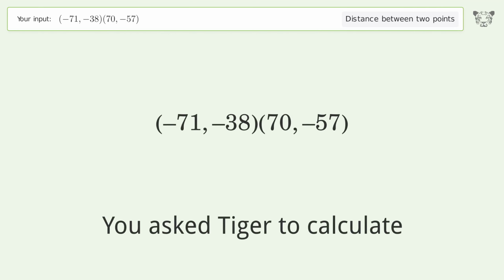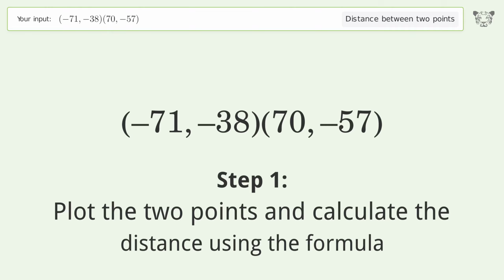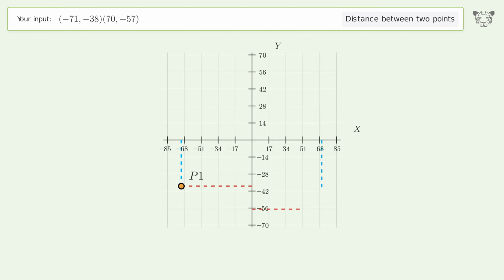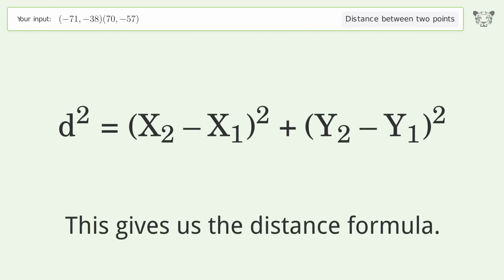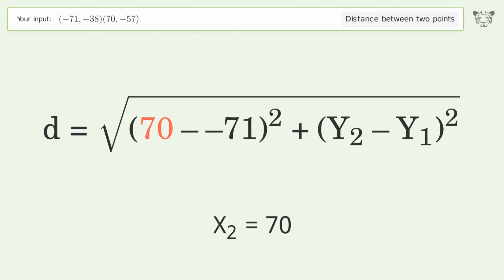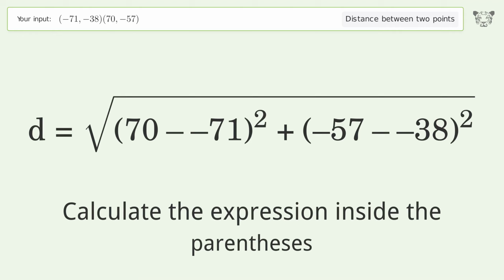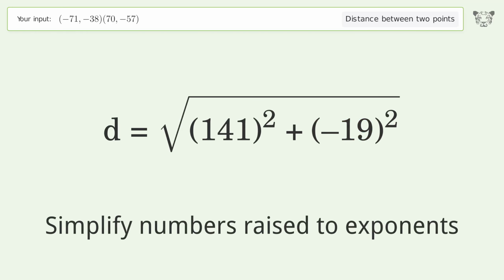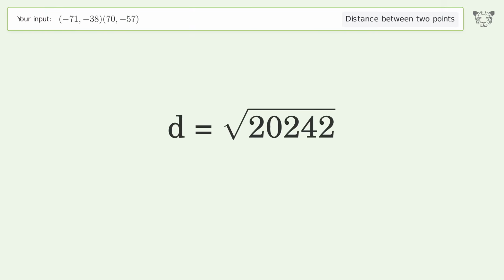Find the distance between two points p1 (-71,-38) and p2 (70,-57): Step-by-Step Video Solution